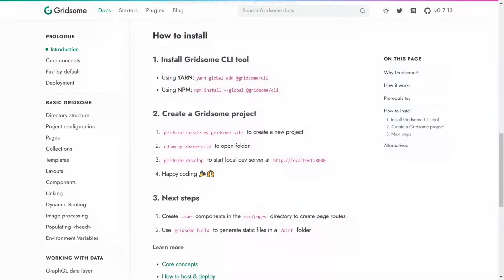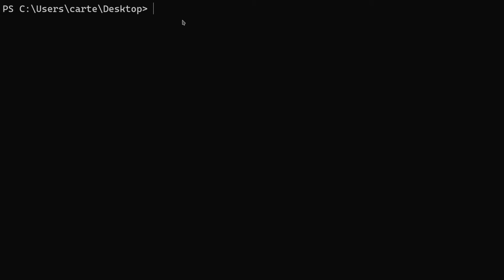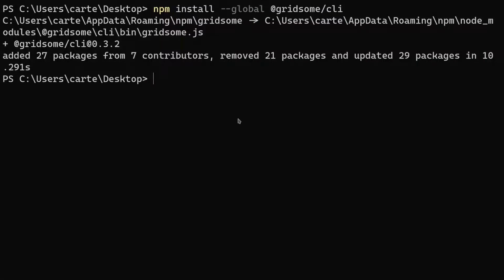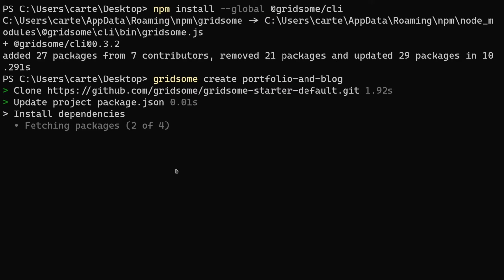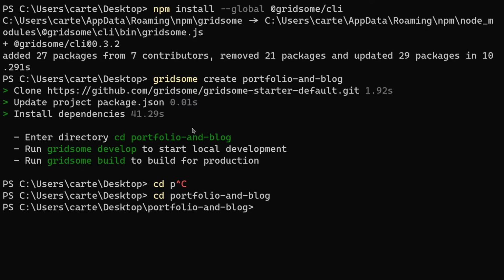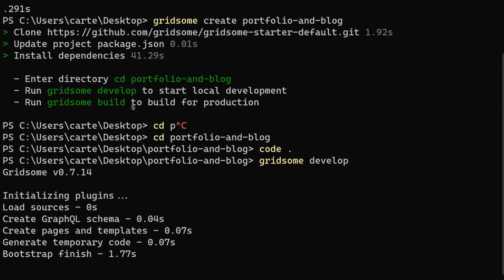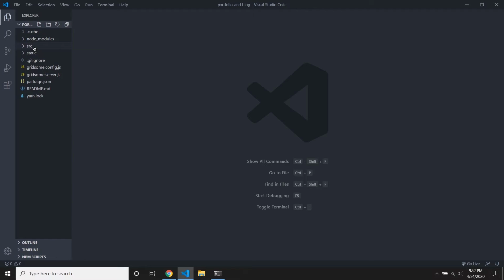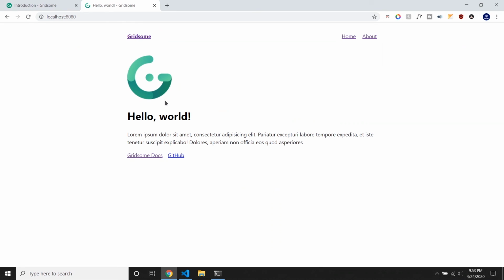Setting Up Gridsome - Static Website w/ Blog Using Vue JS & Gridsome [#2]